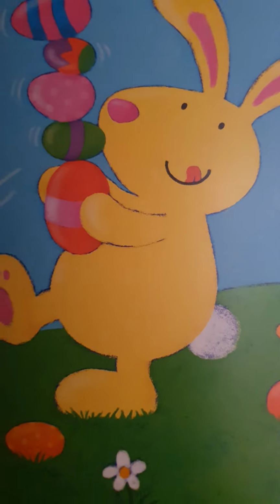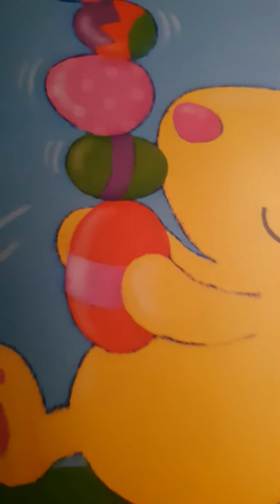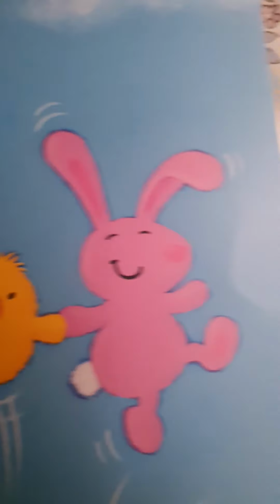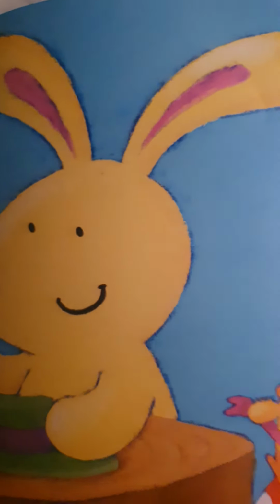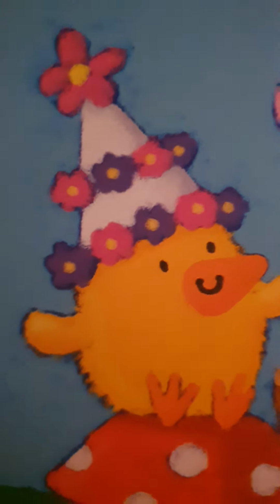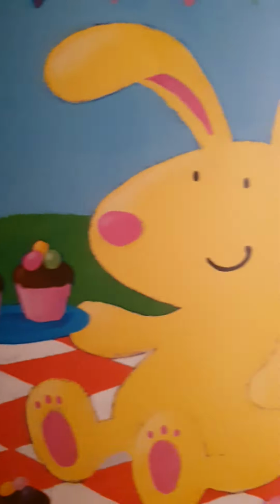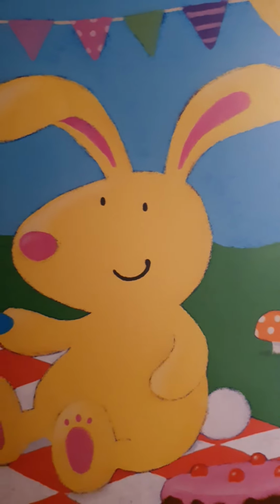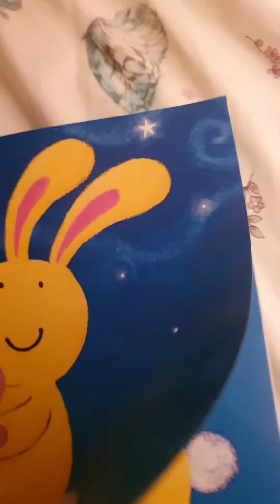Reading the book If I were the Easter Bunny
This fun book tells a story of fun times things you could do if you were the Easter Bunny